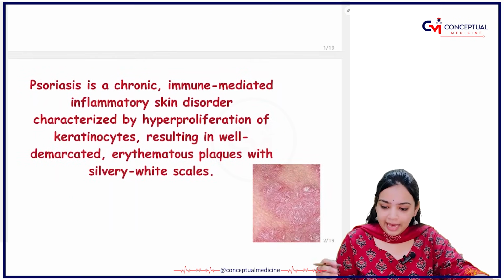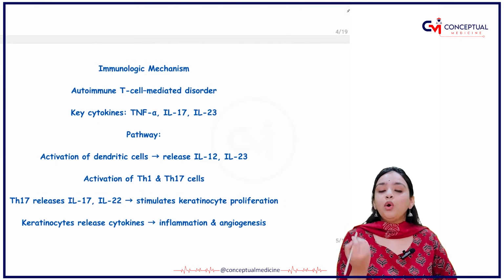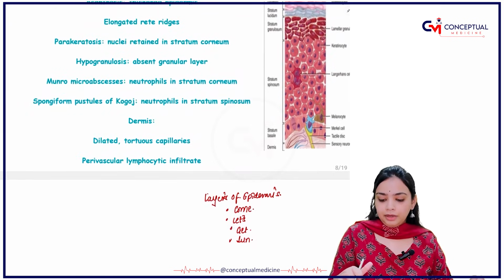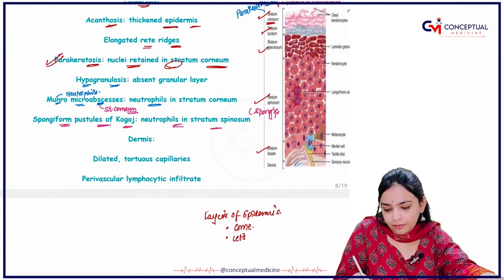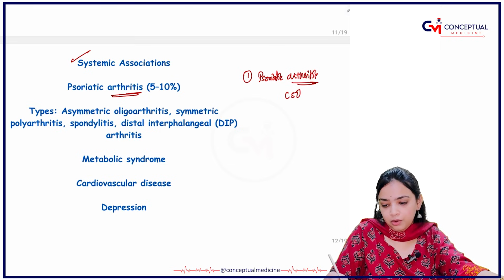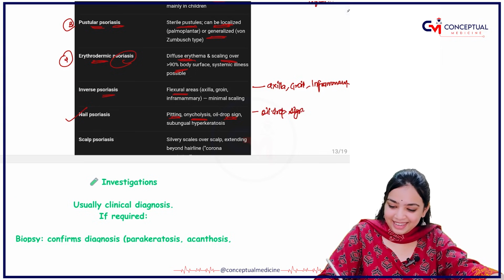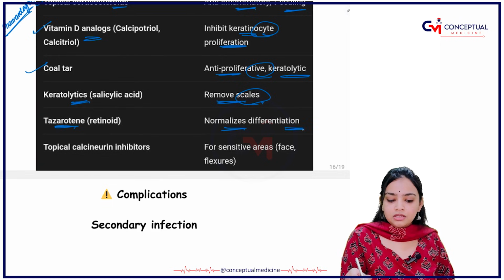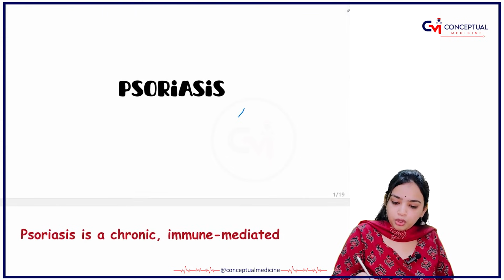Psoriasis Pathology: Munro Microabscesses & Auspitz Sign | Master the Boards 🩺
Psoriasis is a common, chronic, immune-mediated inflammatory skin disease that is a high-yield staple for USMLE, NEET PG, MBBS, and FMGE. The etiopathogenesis is centered on a Type IV Hypersensitivity response, where dysregulated Th1 and Th17 cells release cytokines like IL-12, IL-23, and TNF-α. This "cytokine storm" drives a massive acceleration of keratinocyte proliferation, reducing the normal epidermal turnover time from 28 days to just 3–5 days. Pathologically, this manifests as striking epidermal changes: Acanthosis (epidermal thickening), Parakeratosis (retention of nuclei in the stratum corneum), and a characteristic thinning of the epidermis over dermal papillae, which leads to the clinical Auspitz Sign (pinpoint bleeding when scales are removed). 🔬🏥

Clinically, Psoriasis presents as well-demarcated, erythematous plaques covered by silvery-white "micaceous" scales, typically on extensor surfaces like the elbows and knees. For exams, you must master the microscopic hallmarks: Munro Microabscesses (neutrophils in the parakeratotic stratum corneum) and Kogoj Pustules (neutrophils in the spinous layer). While Psoriasis Vulgaris is the most common type, students should also recognize Guttate (linked to Streptococcal infection), Pustular, and Erythrodermic variants. Beyond the skin, Psoriatic Arthritis and metabolic syndrome are critical complications to watch for. Mastering the transition from Th1-driven inflammation to the "test tube" appearance of elongated rete ridges on histology is the key to "clinicking" through complex dermatology vignettes and choosing between topical steroids or advanced biological agents. 🧬✨🩺